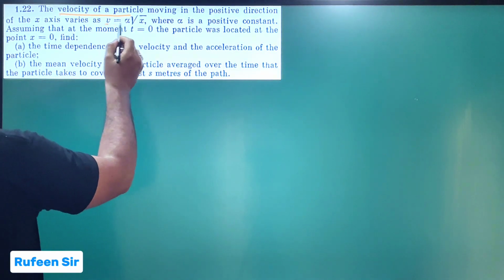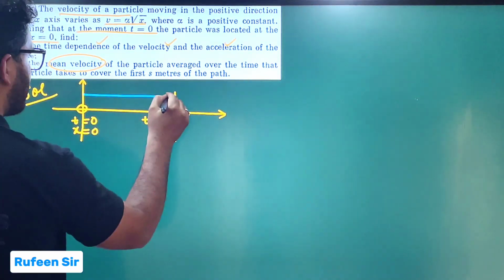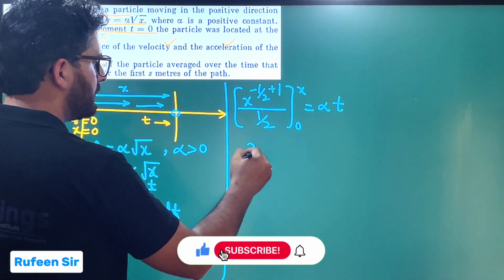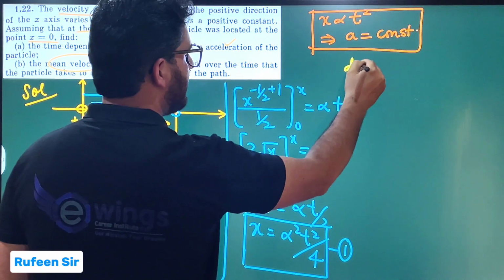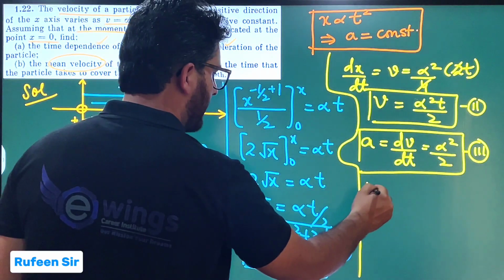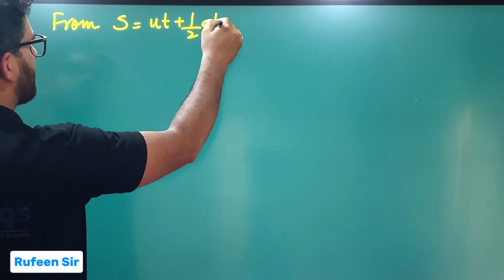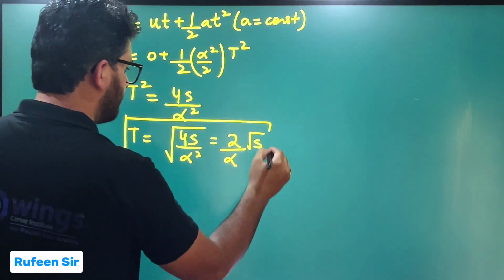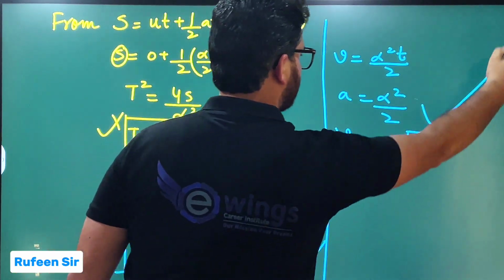Mastering I.E. Irodov Problems || RUFEEN SIR ||Expert Guidance for NEET & JEE Aspirants|PROBLEM 1.22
Join Rufeen Sir, the esteemed Director of Ewings Career Institute in Khanyar, as he tackles challenging problems from the I.E. Irodov book, renowned for its rigorous physics questions. With a BE in Civil Engineering (Honors),  a PhD in Physics, and over 15 years of teaching experience, Rufeen Sir brings a wealth of knowledge and expertise to help you master complex concepts and excel in competitive exams like NEET 2025 and JEE 2025.

As a Chartered Civil Engineer and member of the Indian Institute of Engineers (IEI), Rufeen Sir has an exceptional academic background, making him the perfect guide for physics enthusiasts and aspiring engineers.

In this video, he will focus on critical topics, numerical problems, and advanced concepts aligned with NCERT, JKBOSE, CBSE, and IGCSE syllabi,
ensuring comprehensive preparation for your board exams and beyond.

Whether you're a student of Class 11th or 12th, preparing for Physics Olympiad, or aiming for top ranks in NEET and JEE, this crash course will provide you with the insights and problem-solving techniques needed to succeed. Don't miss out on this opportunity to learn from one of the best in the field.